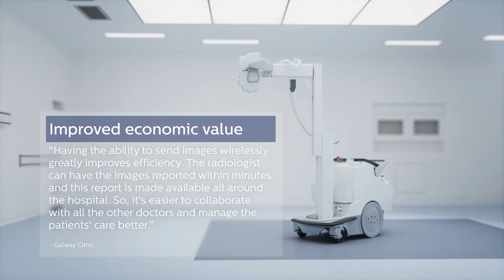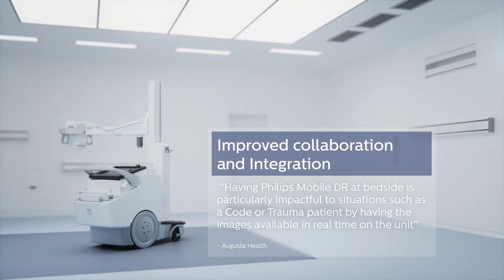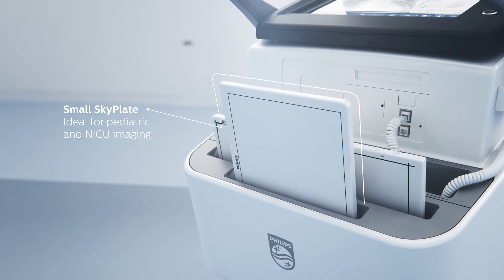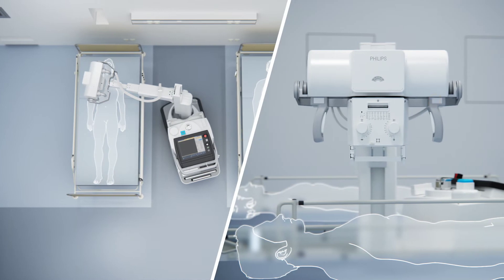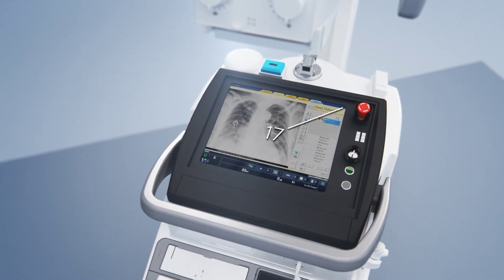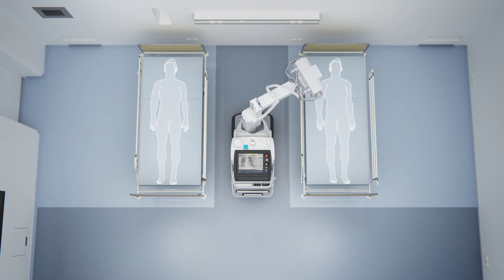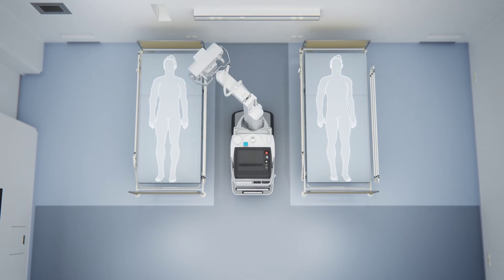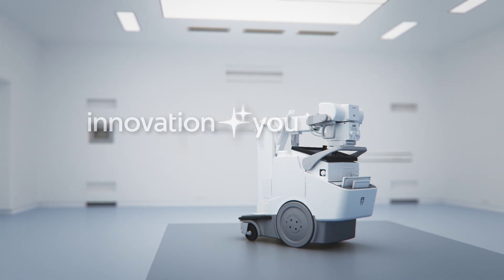Access all rooms with the premium DR room to go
Access all areas with the premium DR room to go, giving you all the capabilities of a Philips DigitalDiagnost fixed room in a convenient and easy to maneuver mobile system. Achieve outstanding workflow benefits with rapid availability of premium digital images. Faster decisions are made possible thanks to the effortless procedures with the Philips wireless portable detector SkyPlate, grid-less imaging of all anatomies with SkyFlow Plus, and seamless connection to the hospital network, as well as intuitive system handling through the Eleva User-Interface. With the easy to maneuver MobileDiagnost wDR with a new collapsible column, you’ll reach virtually every area of the hospital – and new levels of imaging flexibility